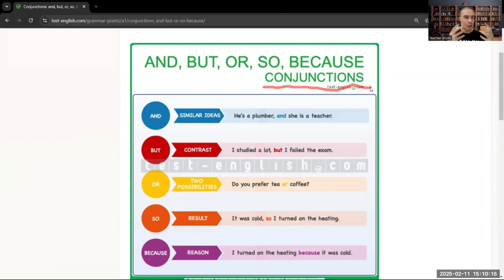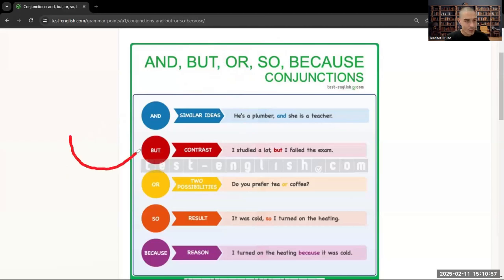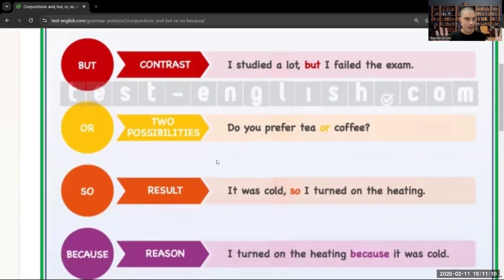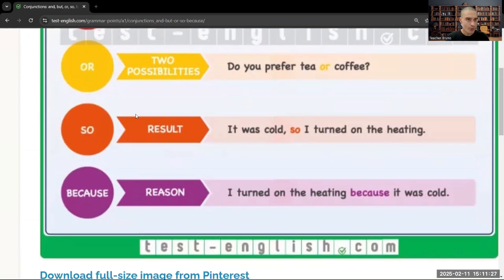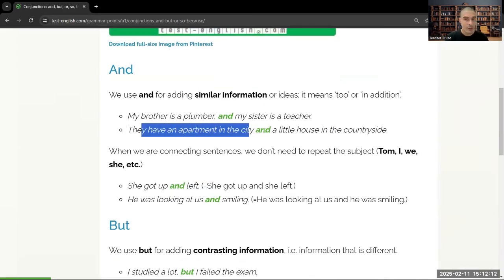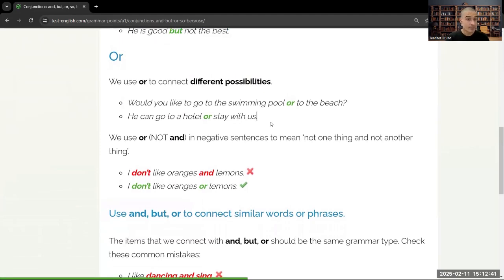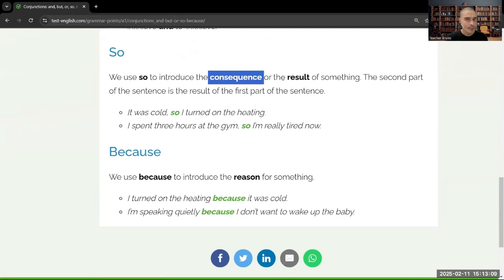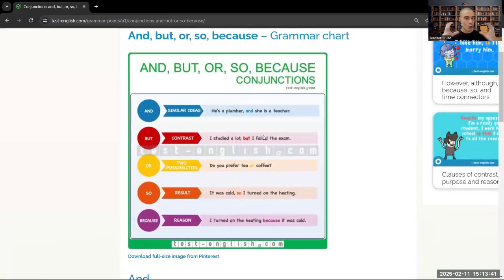English Conjunctions: AND, BUT, OR, SO & BECAUSE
Learn how to use the most common English conjunctions: AND, BUT, OR, SO and BECAUSE.

This lesson is taught 100% in English, using slow, clear and beginner-friendly explanations for A1 learners.

In this lesson, you will learn:
• how to use AND to add information
• how to use BUT to show contrast
• how to use OR to present alternatives
• how to use SO to show a result
• how to use BECAUSE to give a reason

You will also see simple examples to help you connect ideas and build more natural English sentences.

I also provide online private English lessons and corporate English training, with a focus on practical communication, pronunciation and professional English.